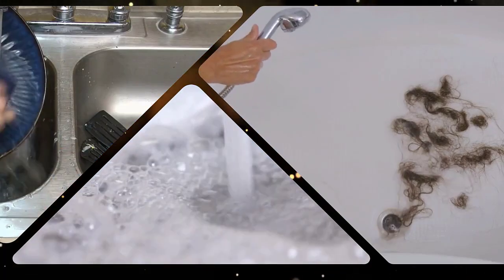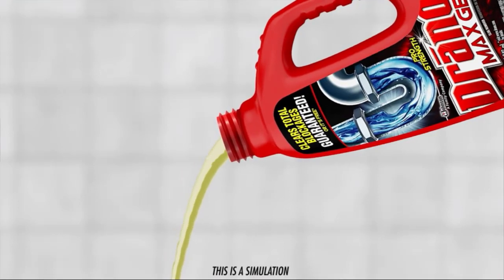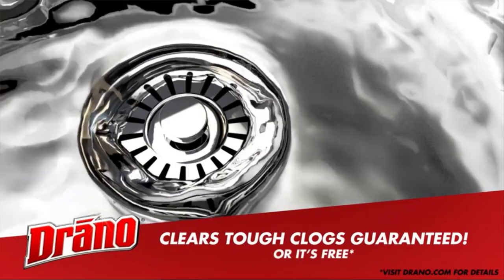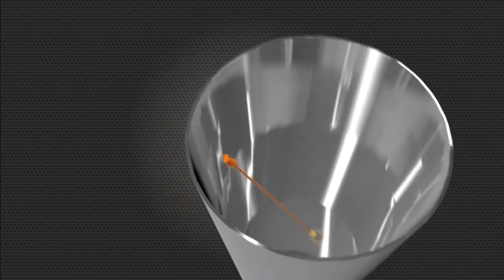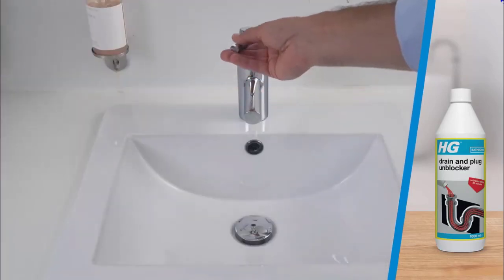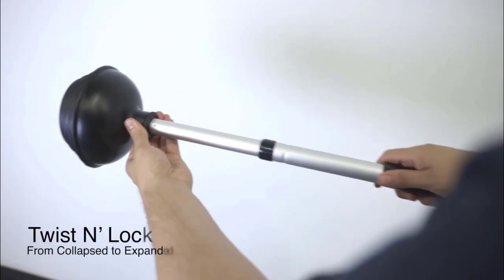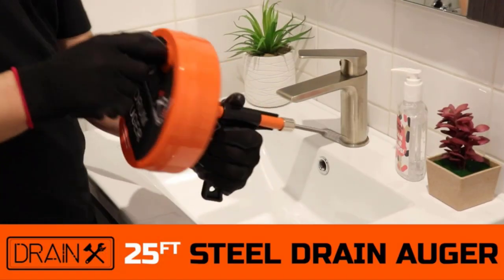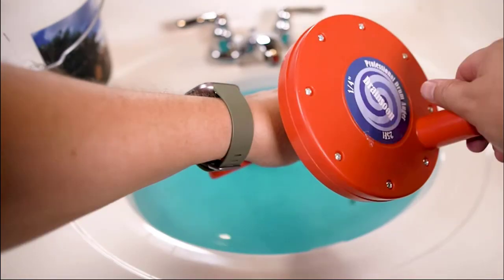Best Sink Drain Unblocker - Unclog Every Clogged Sink Quickly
Best Sink Drain Unblocker